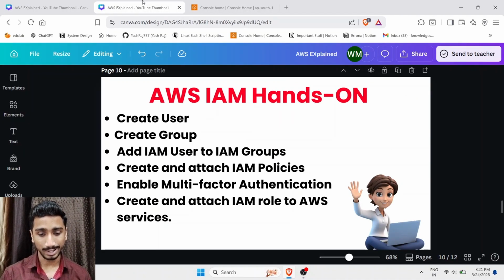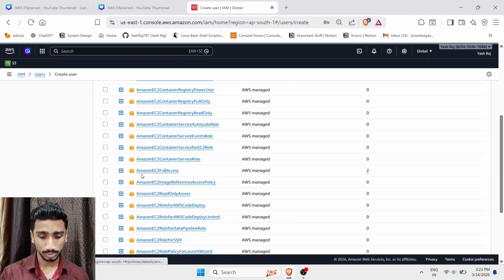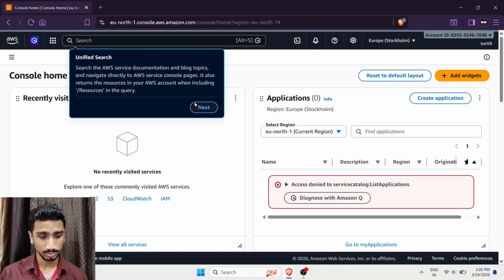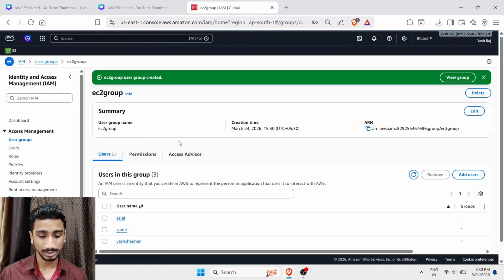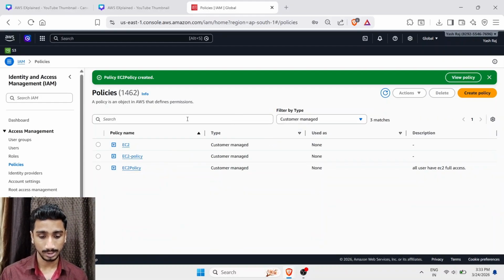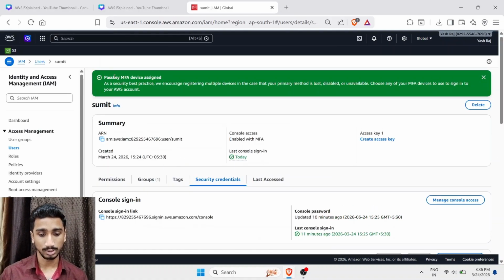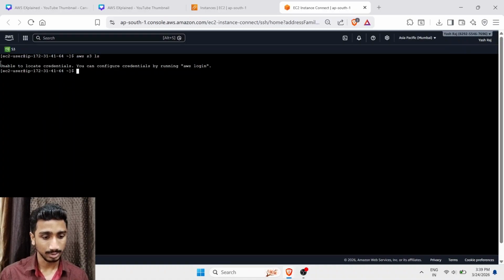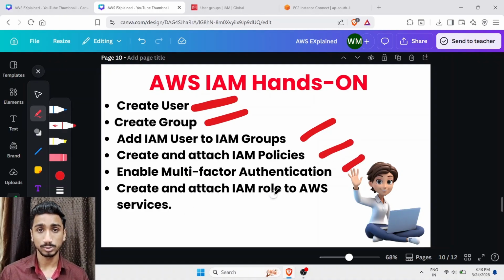AWS IAM Hands-On | User, Group, Role & Policy Setup (Step-by-Step)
This is Part 2 of the AWS IAM video, where the focus is on practical setup and real usage of IAM components.

Topics Covered
- Create IAM User
- Create IAM Group
- Add User to Group
- Create and Attach IAM Policies
- Enable Multi-Factor Authentication (MFA)
- Create and Attach IAM Role to AWS Services

Technologies Used
- AWS IAM
- AWS Console

This video demonstrates how access control is implemented in AWS using IAM in a real environment.